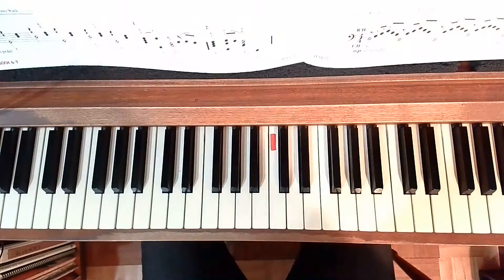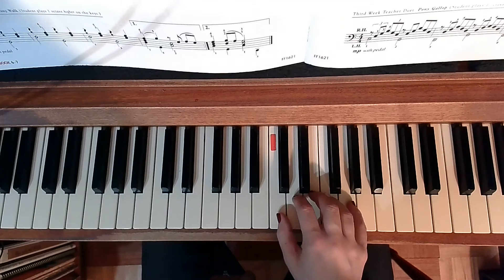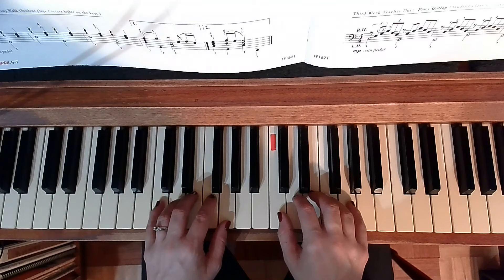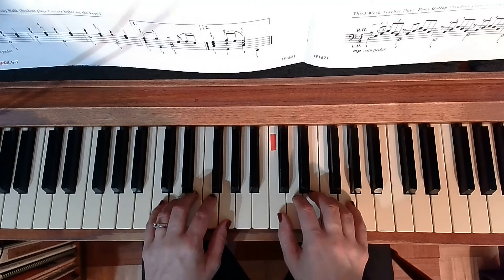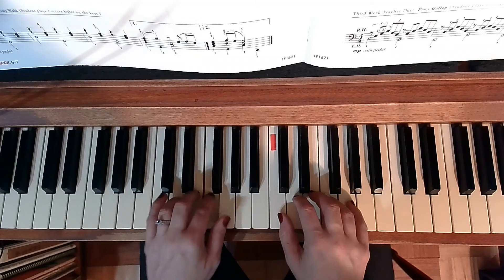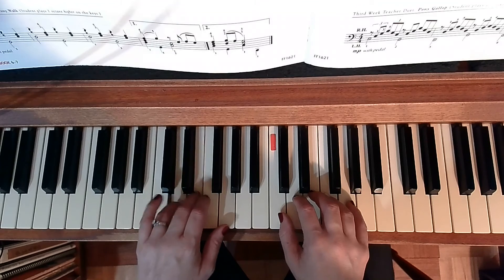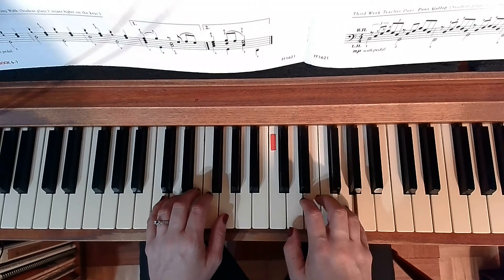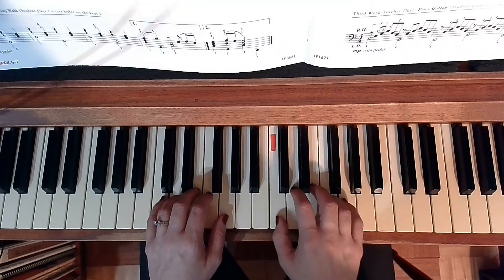Giddy Up Pony MFPB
My First Piano Adventure Lesson B